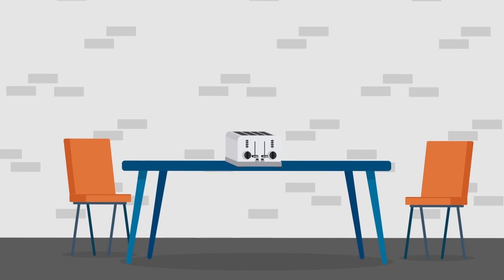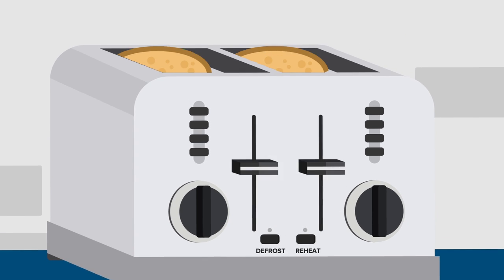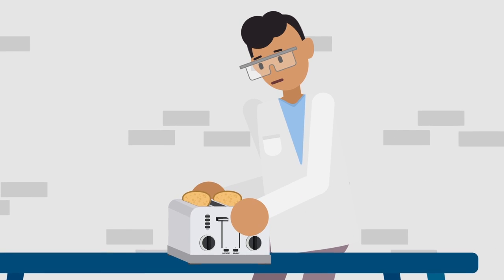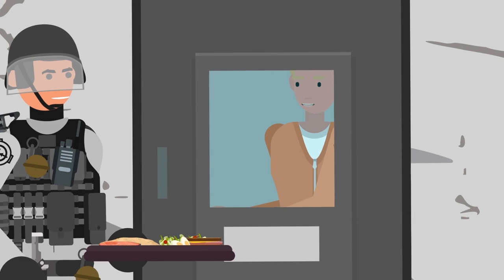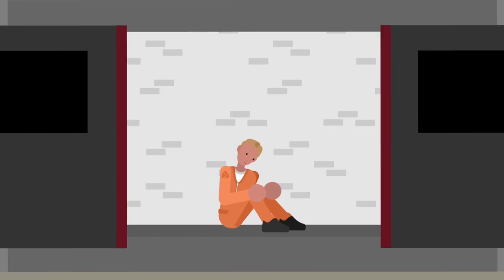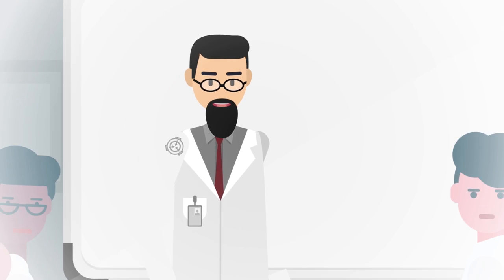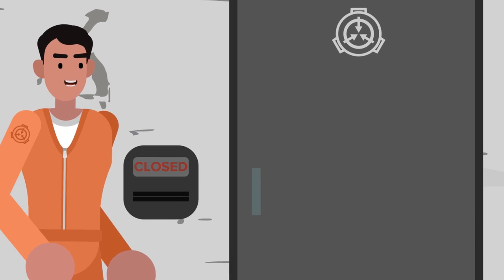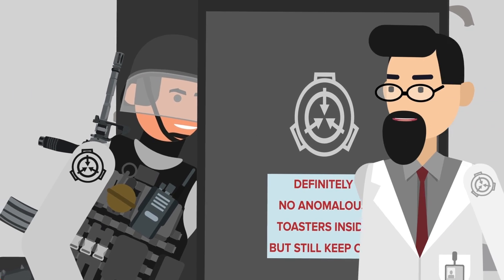SCP-426 - I am a Toaster (SCP Animation)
SCP-426 is a Euclid Class anomaly also known as I am a Toaster.

Hello, I am SCP 426. I must be introduced as SCP426 in order to prevent ambiguity. I am an ordinary toaster, able to toast bread when supplied with electricity. However, when any human being mentions me, they inadvertently refer to me in the first person. Despite all attempts, there is yet to be a way to speak or write about me in the third person. When in my continuous presence for over two months, individuals begin to identify themselves as a toaster. Unless forcibly restrained, these people will ultimately harm themselves in their attempts to emulate my standard functions.

SCP-426 I am a Toaster (SCP Animation) is based on "SCP-426" by Flah